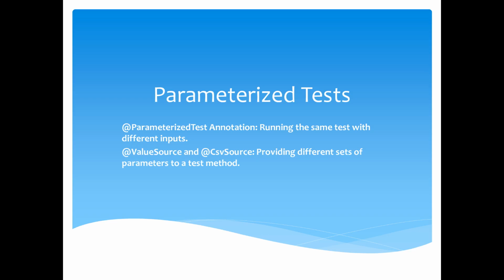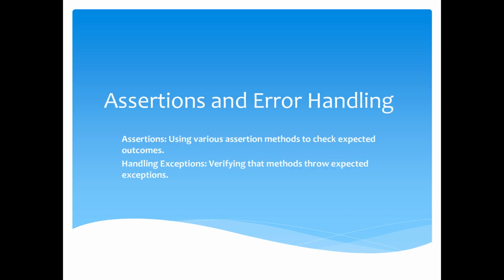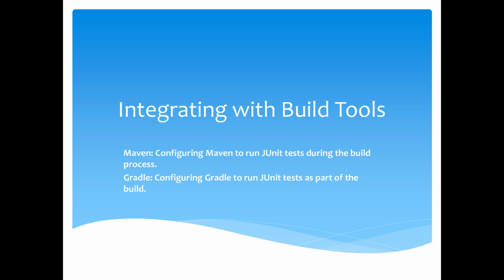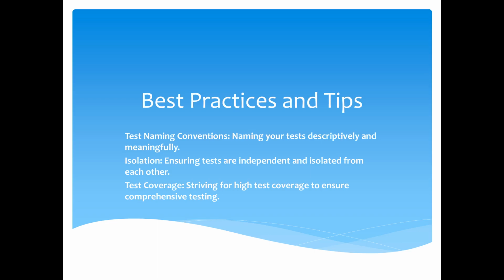Java Unit Testing with JUnit 5: A Comprehensive Guide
About Java Unit Testing with JUnit 5.